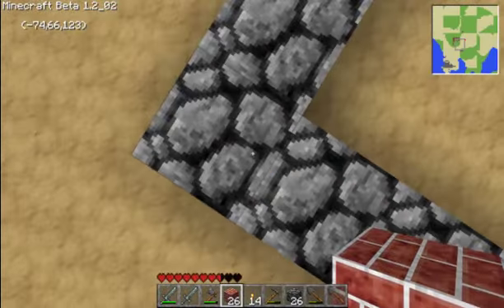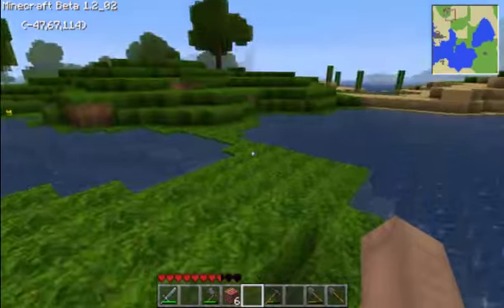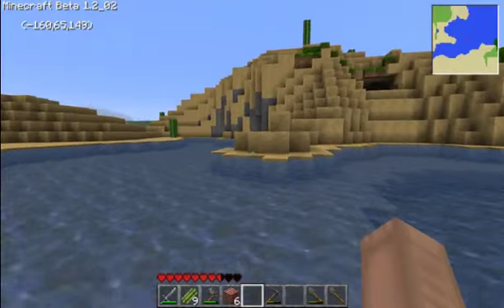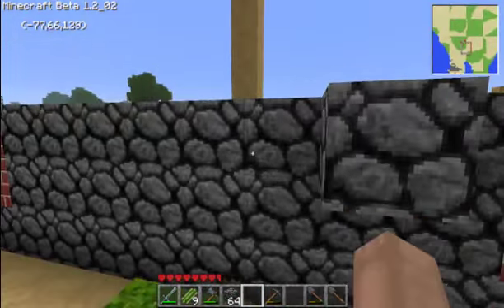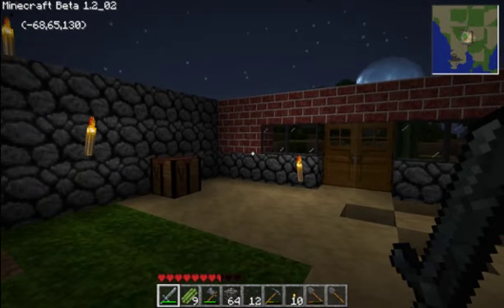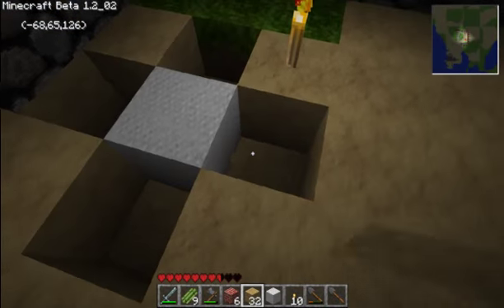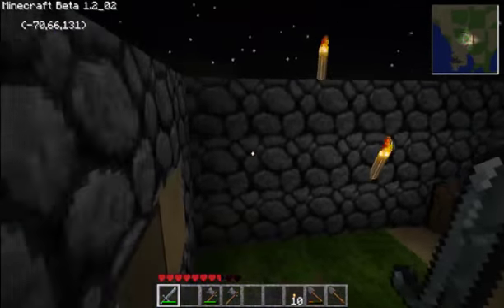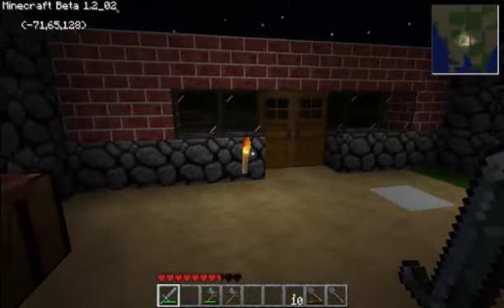Let's Play Modded Minecraft! - Ep 5 - In search of clay